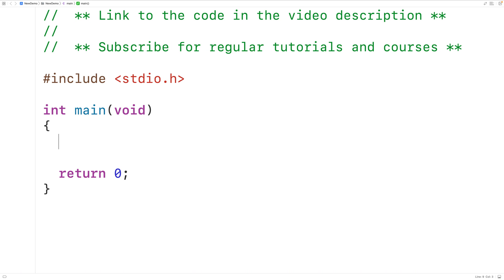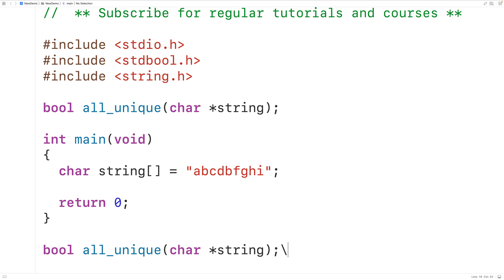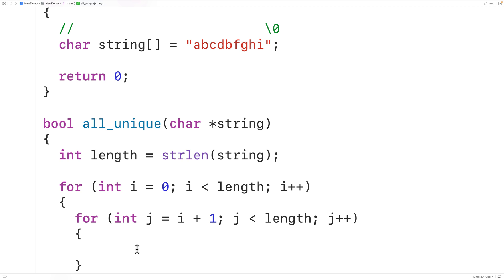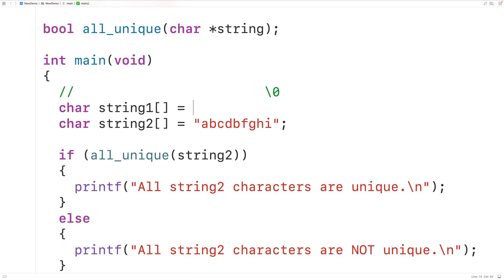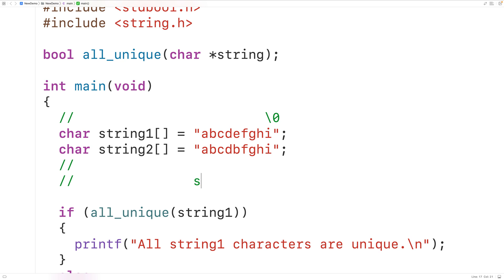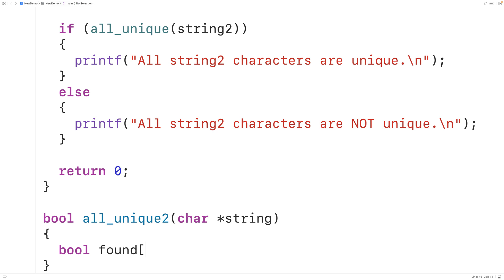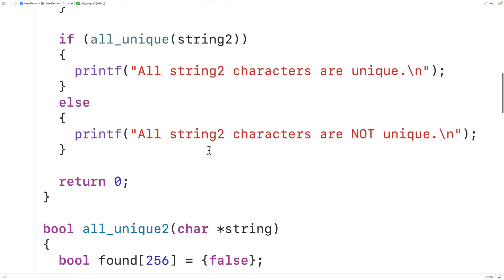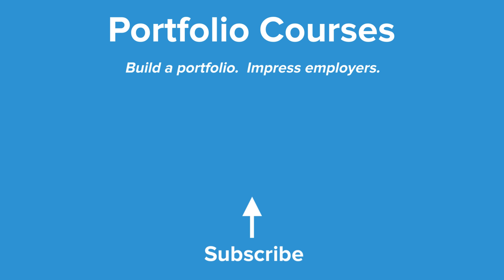Check If All String Characters Are Unique | C Programming Example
How to check if all the characters in a string are unique using C (i.e. that the string does not contain any repeating characters).  Source code to build a portfolio that will impress employers!